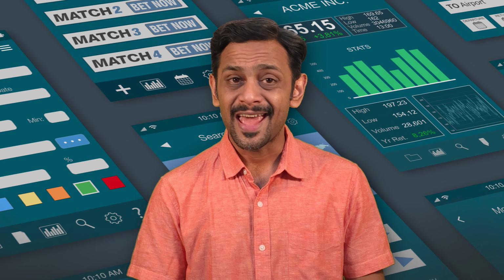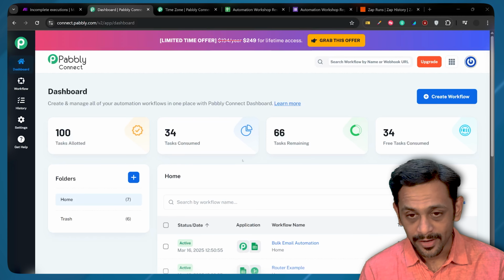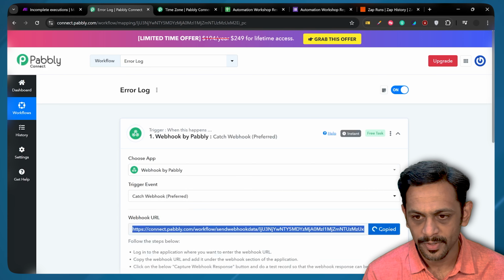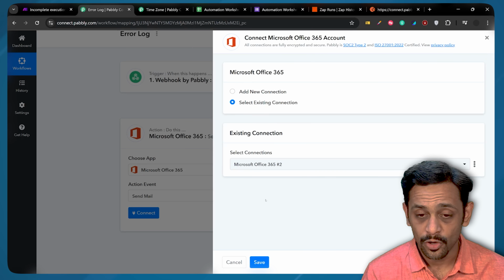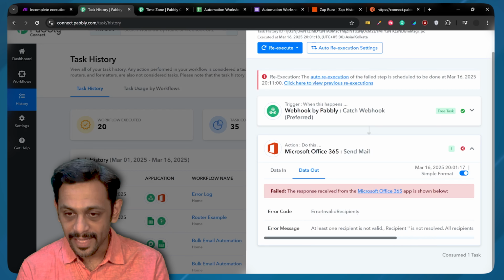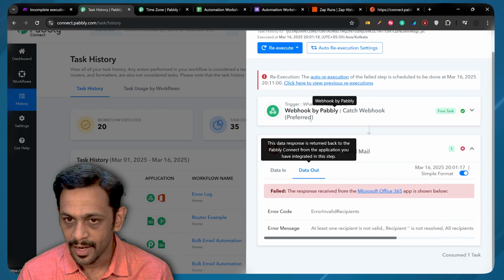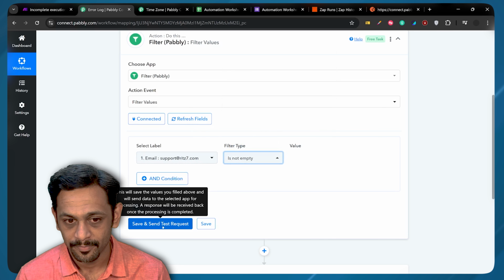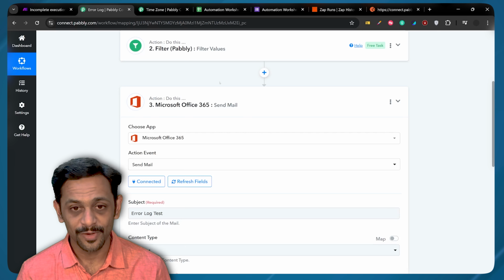How to Fix Automation Errors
Welcome to Day 117 of our 1000-day NoCode challenge! 🚀
We’ve all faced this—an automation that was supposed to run smoothly suddenly breaks. Maybe it’s a missing value, a failed webhook, or an API that didn’t respond. But what if your automation could handle those issues on its own?

In today’s video, we’ll explore how to use error handling in no-code tools like Zapier, Make, and Pabbly Connect—so your automations can keep running even when something goes wrong.

In this video, you’ll learn:

How to handle automation errors in Zapier, Make, and Pabbly

With the right setup, you won’t have to fix errors manually. Instead, your workflows will adapt, recover, and continue—saving you time and hassle.

👉 Follow along with our 21-day NoCode Automation Series to build smarter, more reliable workflows—without writing a single line of code.